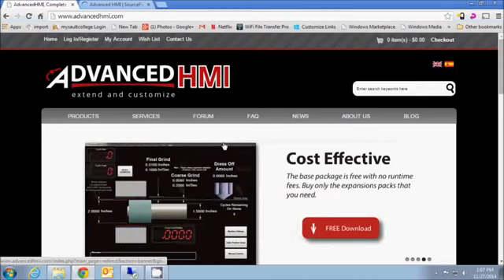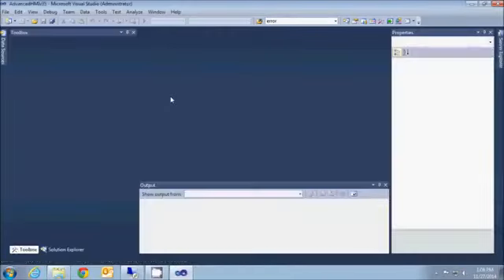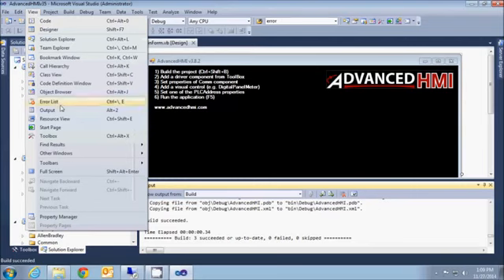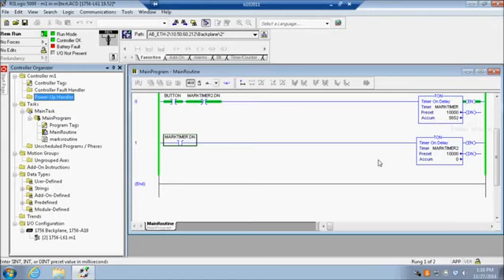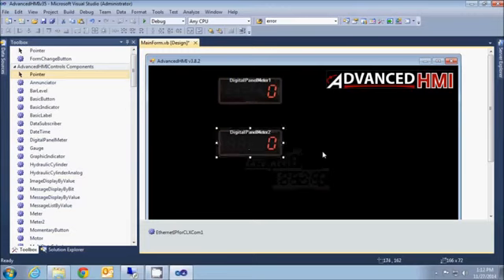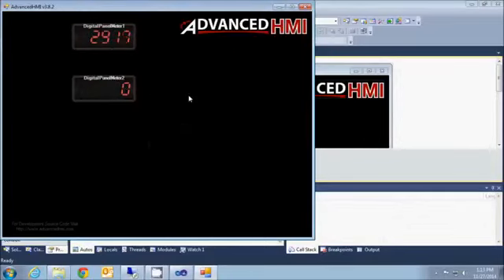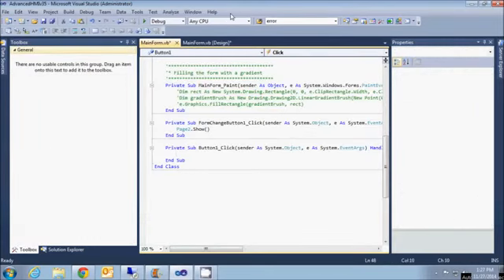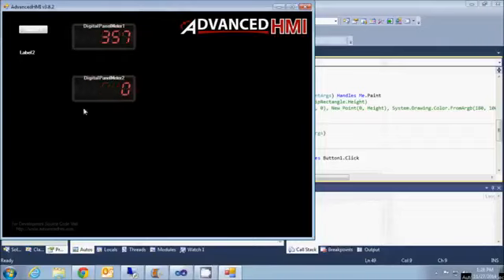advancedHMI with LOGIX 5000 PLC